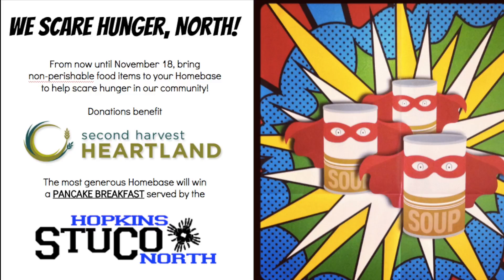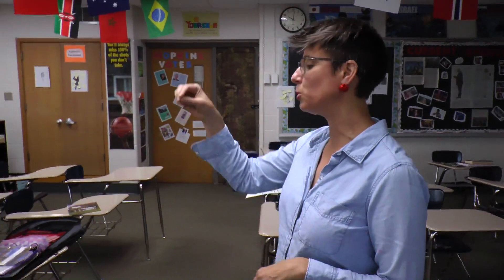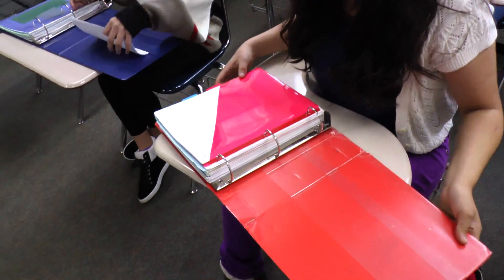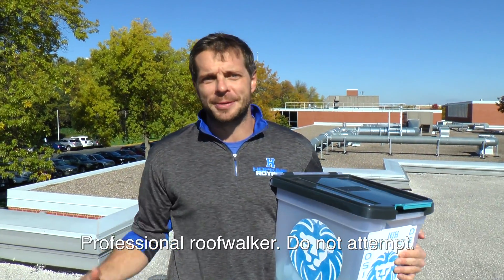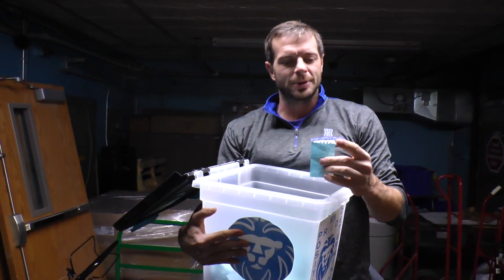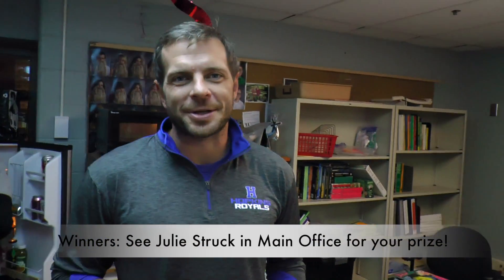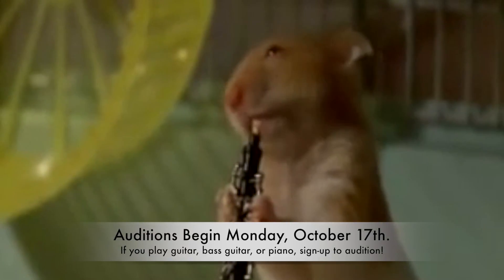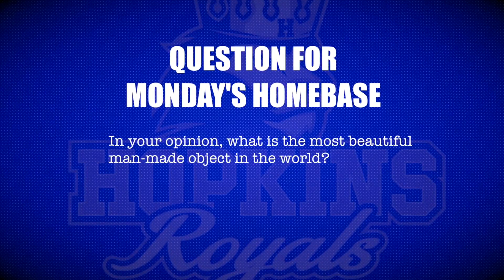Royal Roundup - October 14, 2016